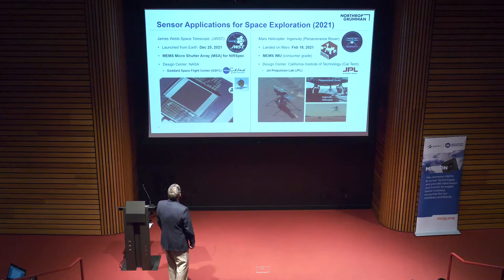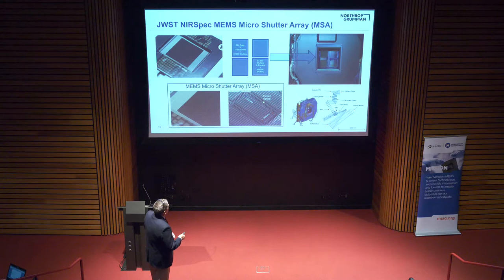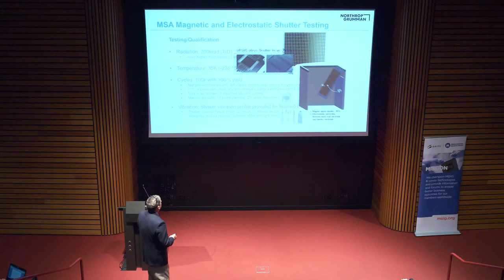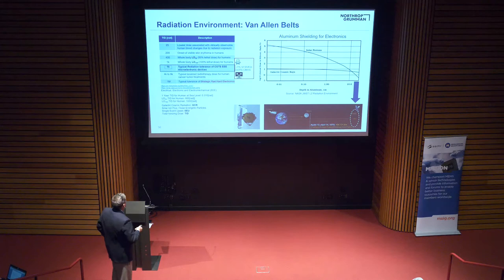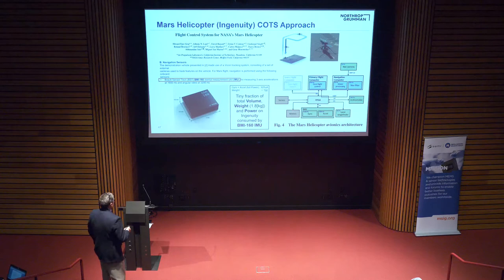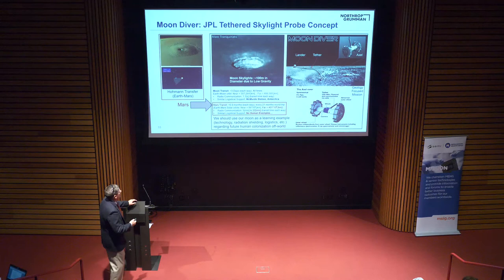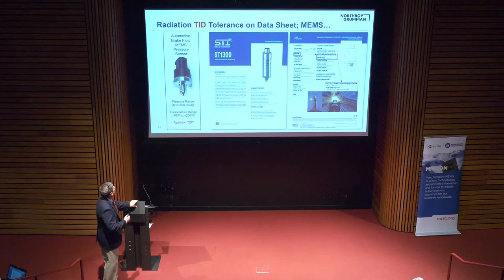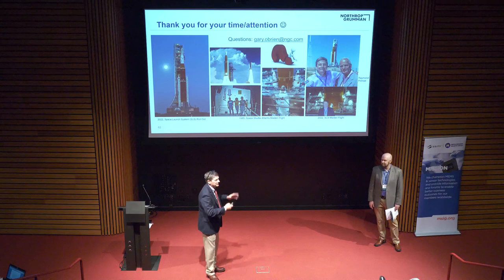keynote MSTC 04 26 2022 Berkeley CA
MEMS & Sensors Technical Congress, April 26, 2022